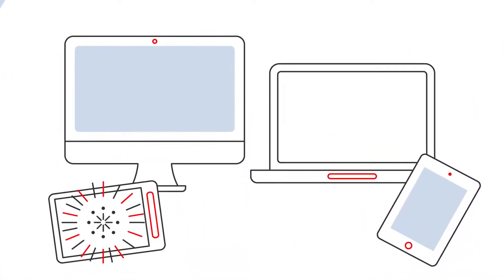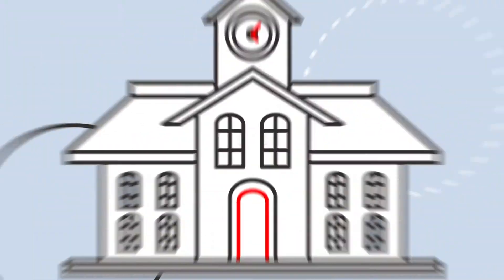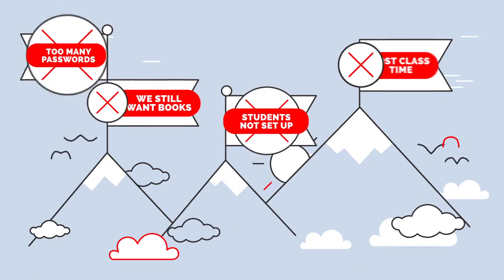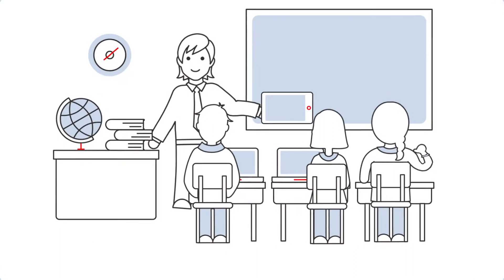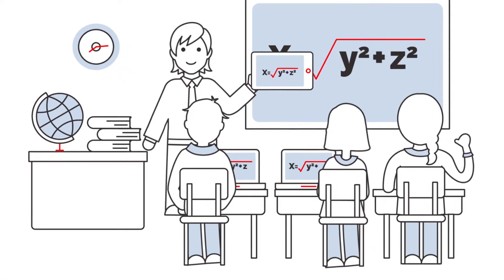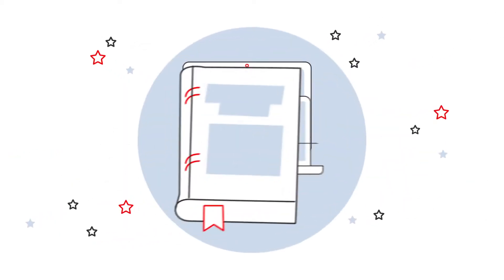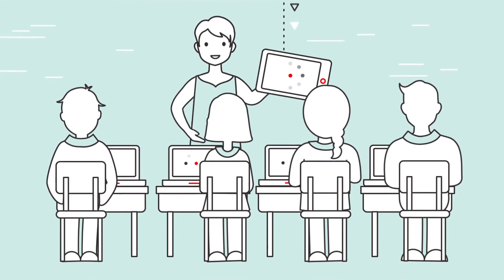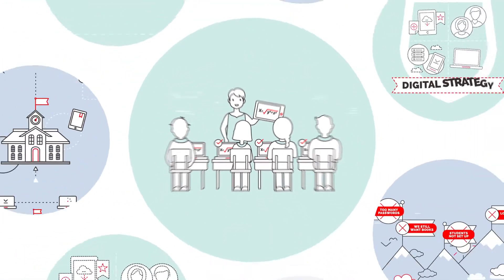Digital Integration Services Overview